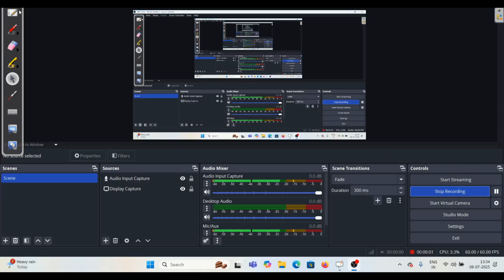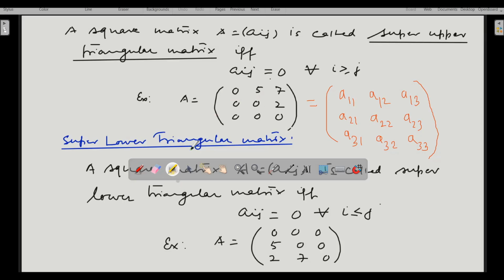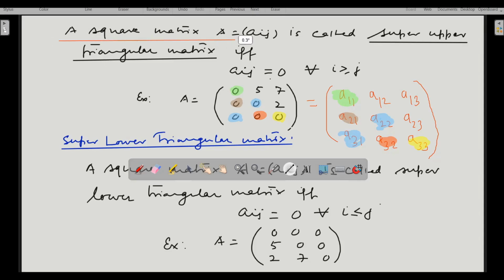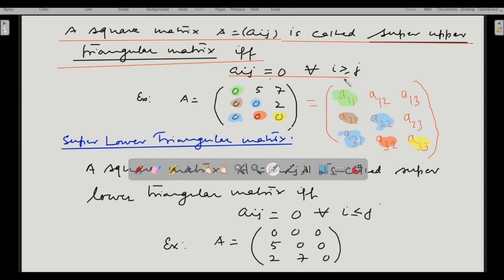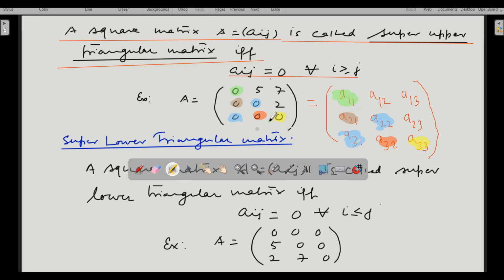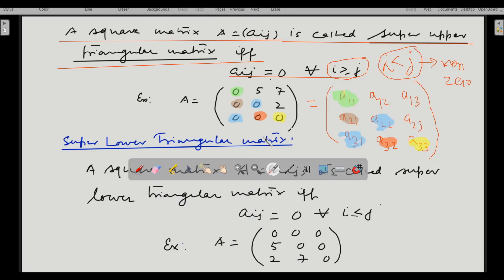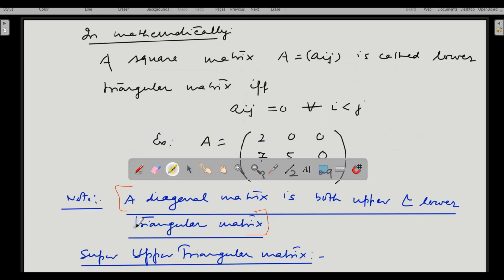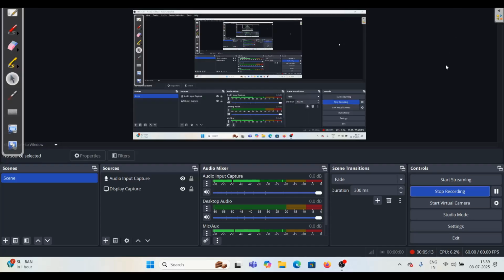What is a Super Upper Triangular Matrix? Matrices lecture 7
In this lecture of Matrices series, we will learn about super upper triangular matrix in detail. This is the 7th lecture of the topic Matrices from Mathematics.